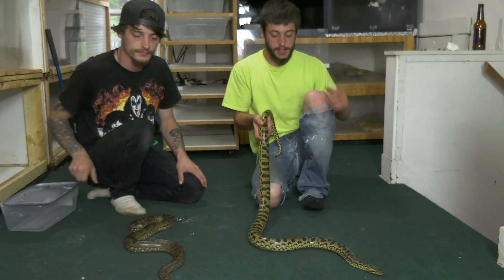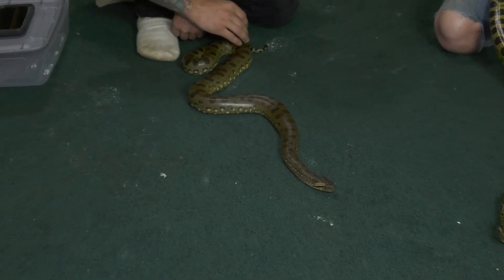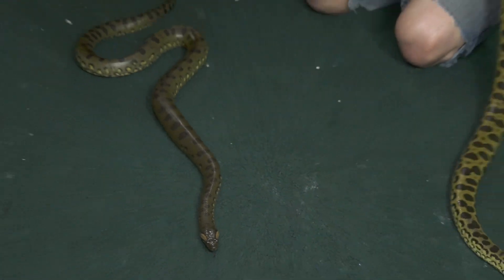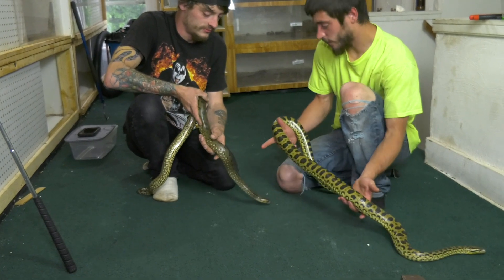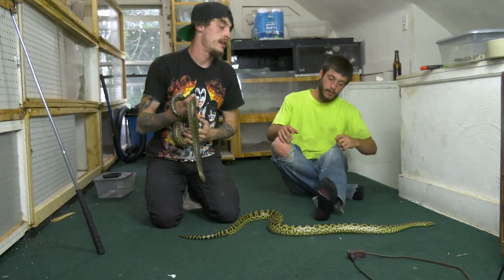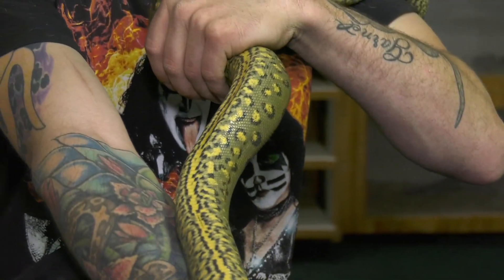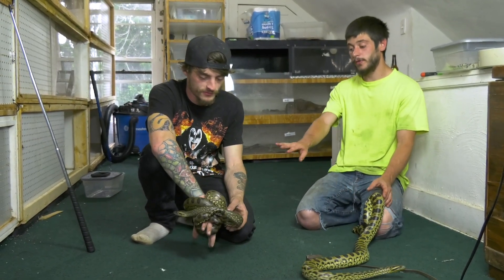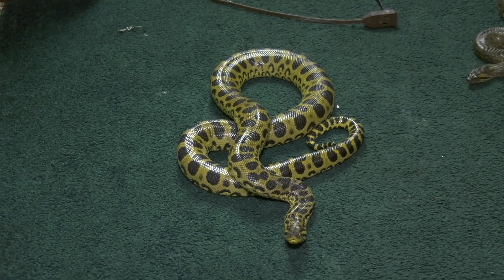Anaconda Differences- Green, Yellow & Hybrid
Taking a look at the new Hybrid Anaconda next to the Green and the Yellow Anaconda. Talking about the differences in Color, Pattern, Behavior, Environment and Anatomy.